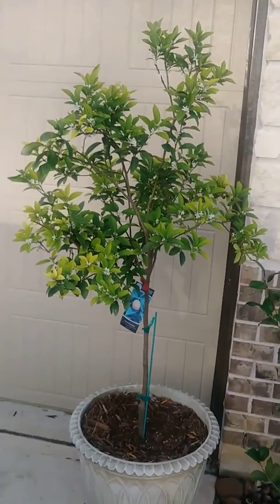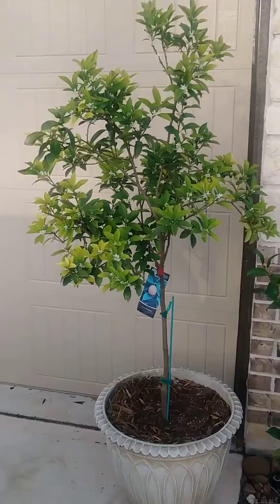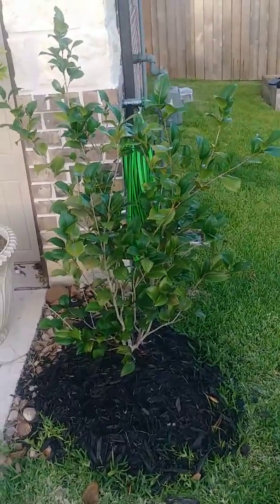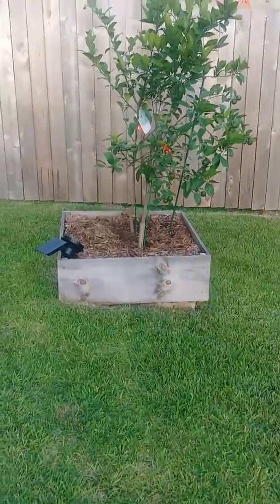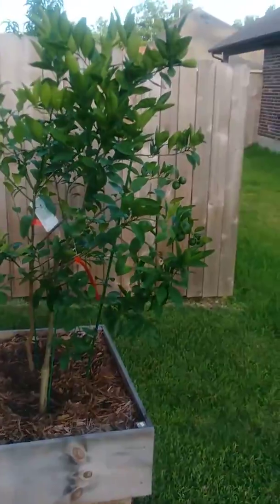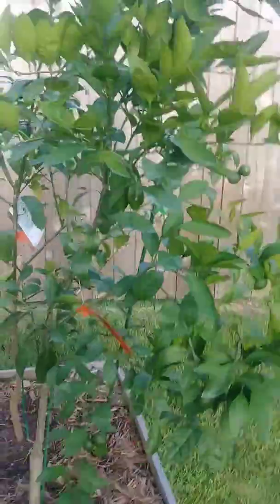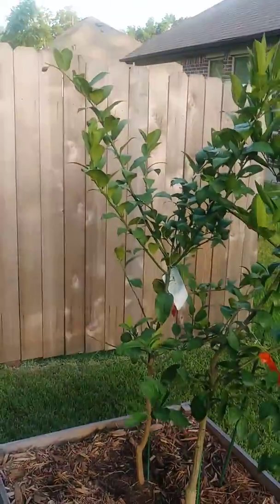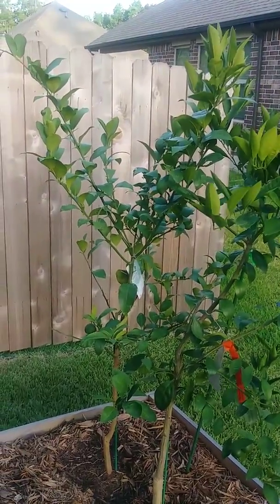Rob's yard Tour Part 3 June 10 th 2018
Gardening in zone 9A